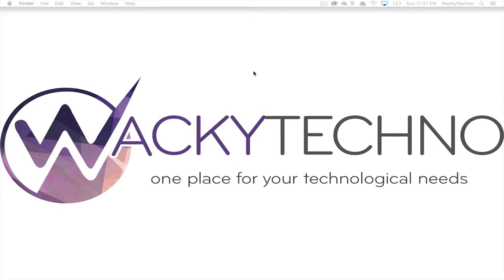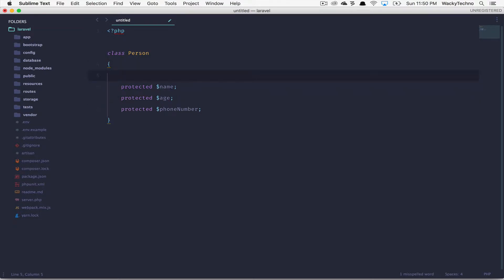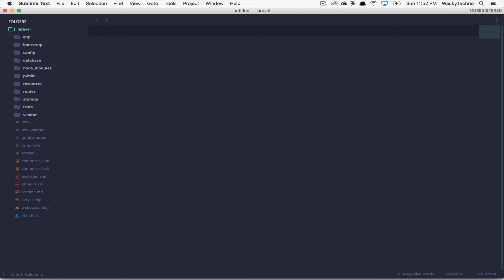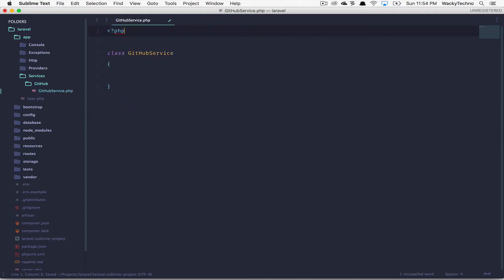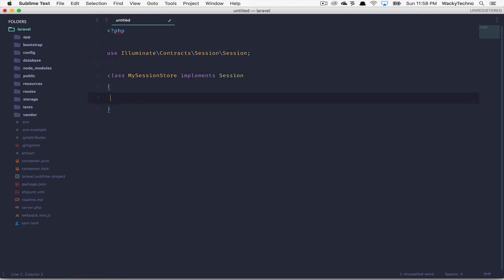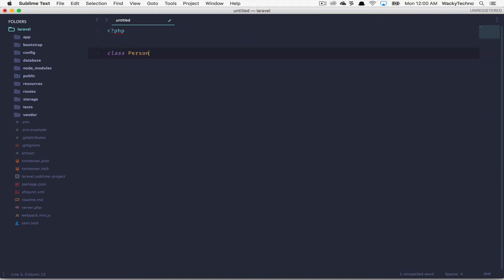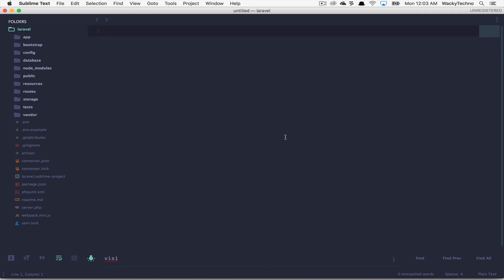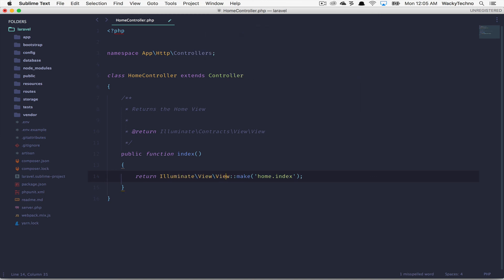Faster PHP Coding Workflow with Sublime Text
In this video tutorial, we’ll be looking at 3 packages that will immensely speed up how you write PHP Code.